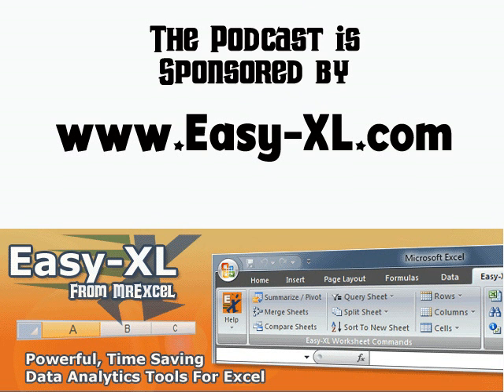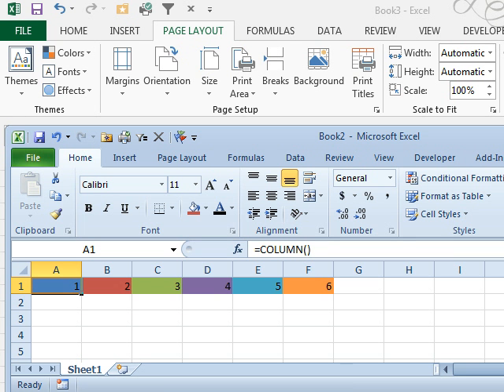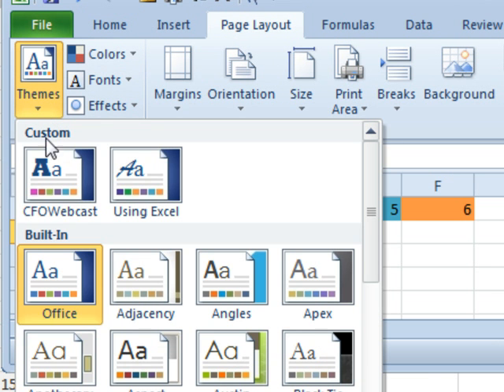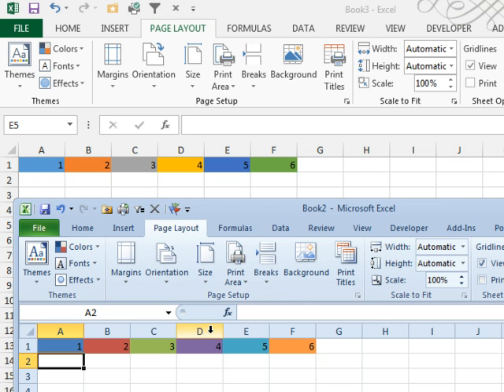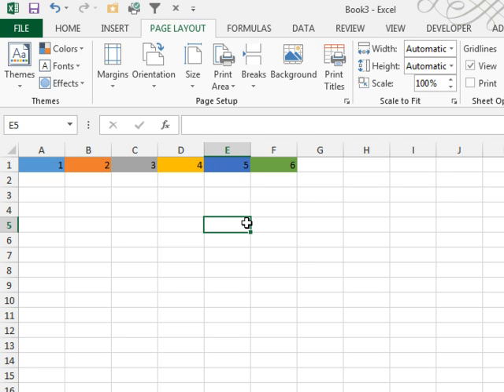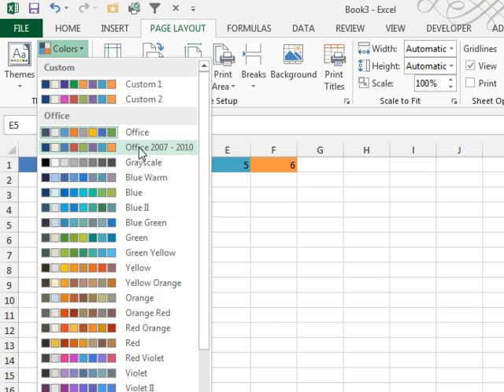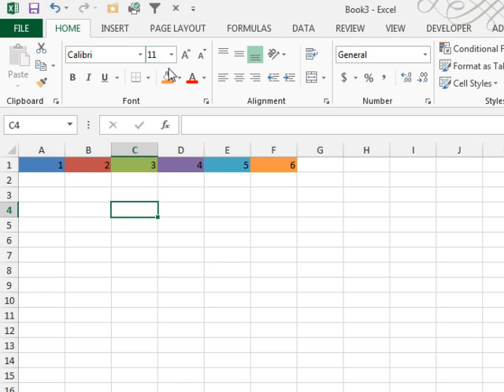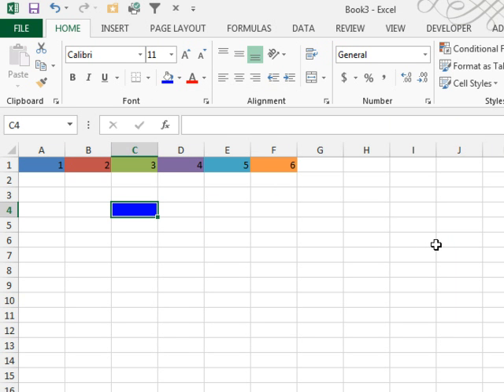Excel - What Happened to Office Theme Colors?: Episode 1675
Microsoft Excel Tutorial: Office Theme Colors in Excel.

Welcome to another episode of the MrExcel Podcast. In this edition of "Where is it Wednesday?", we will be discussing the Office Theme Colors in Excel 2013. If you've been using Excel for the past six years, you may have noticed that the colors in the Cell Styles drop-down and fill colors have been the same six colors. These were known as the Office Themes, and they were used consistently in Excel 2007 to 2010.

However, with the release of Excel 2013, the Office theme now offers a different set of six colors. The blue has changed, the red is now orange, the green is grey, the purple is yellow, the aqua is a dark blue, and the orange is now green. Whether you prefer the old or new colors is up for debate, but the fact remains that we have been using the same six colors for the past six years and now they have changed.

But fear not, if you prefer the old colors, there is a way to go back to them. Simply go to the Colors drop-down and select "Office 2007 to 2010". This will give you the same colors that were used in Excel 2010. It's a bit frustrating that Microsoft didn't create a theme for the old colors, but at least we have the option to use them.

Now, let's talk about the lack of a true blue color in Excel. To get a pure blue, you have to go to the custom drop-down and change the values to 0 red, 0 green, and 255 blue. This is different from all the other blues that are offered in Excel.

Thank you for tuning in to this episode of the MrExcel Podcast.

Table of Contents:
(00:00) Introduction to Where is it Wednesday and sponsor MrExcel.com
(00:13) Excel 2013 edition episode 1675: Office Theme Colors
(00:34) Six colors used in Excel 2013
(00:50) Office Themes and their colors
(01:09) Changes in colors from Excel 2007 to Excel 2013
(01:29) Discussion on the new and old colors
(01:39) Using the Office theme and its changes
(01:56) Reverting back to the old colors
(02:07) Frustration with the lack of a true blue color
(02:54) Creating a pure blue color using custom settings
(03:04) Clicking Like really helps the algorithm

This video answers these common search terms:
Cell Styles
Excel 2007 to Excel 2010
Excel 2013 edition
Fill colors
Office 2007 to 2010 colors
Office Theme Colors
Office Themes
Old Office theme
True pure blue
Where is it Wednesday

If you've tried out - or are using - Office 15, you will notice that there has been a change to Office Theme Colors and they are different than those we became accustom to seeing. Can we get back to those Theme Colors that we've been familiar with? Yes! Follow along with Episode #1675 as Bill shows us how to get those colors back for Office 15.

Excel 2013 In Depth is the beyond-the-basics, beneath-the-surface guide for everyone working with Excel 2013. Excel expert and MVP Bill Jelen provides specific, tested, proven solutions to the problems Excel users run into every day: the types of challenges other books ignore or oversimplify. Jelen thoroughly covers all facets of working with Excel 2013.